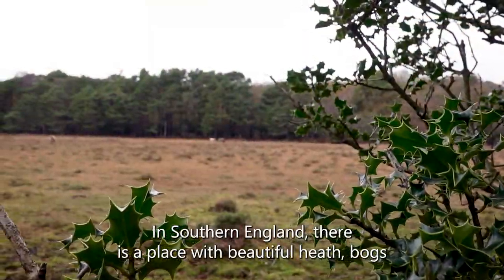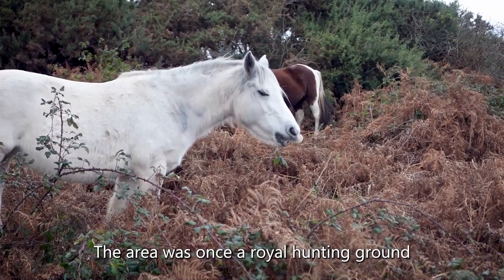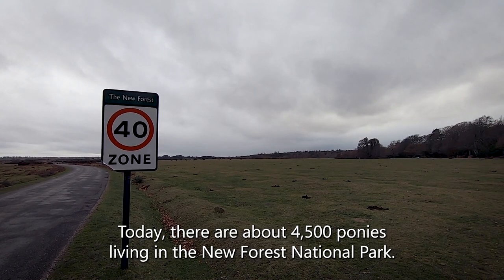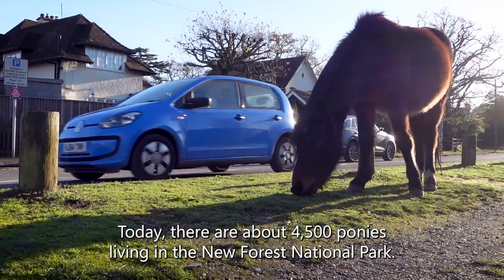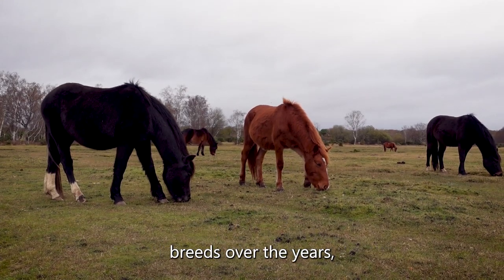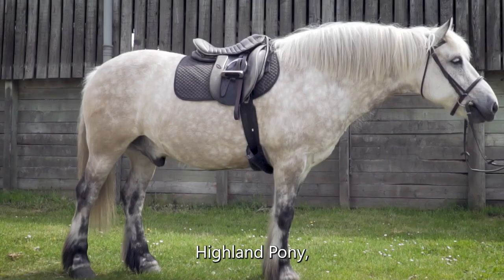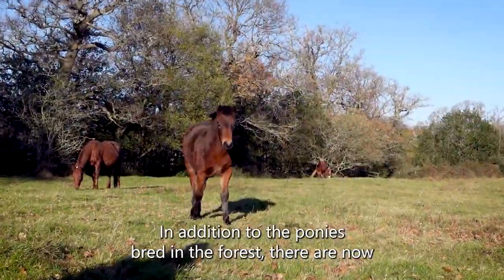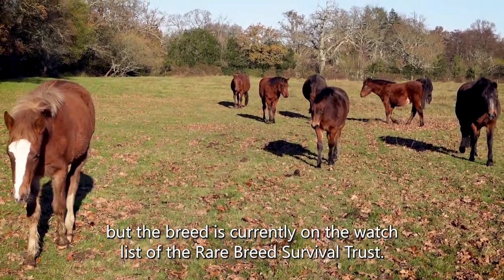About the New Forest Pony!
🐴 The New Forest Pony is a unique pony breed from the UK! They have been bred in the New Forest area for centuries! Learn more about these beautiful native ponies in this DiscoverTheHorse breed video!

✨ Featuring✨
▶︎Ford Farm and Stables in New Forest National Park.
▶︎New Forest Pony Breeding & Cattle Society.

😍About the New Forest Pony Breed:
In southern England there is a place with beautiful woodlands where native ponies have been around for centuries. They are known as the New Forest Pony. The area was once a royal hunting ground and farmers were granted rights to graze their livestock, a tradition that continues to this day.

The pony we have today is the result of crossing various breeds over the years. In the early 1900s the New Forest Pony Breeding and Cattle Society started the original stud book. The breed is currently on the watch list of the Rare Breeds Survival Trust.

Average height is between 12.0hh and 14.2hh. They can be a wide variety of colors. They can be ridden by both children and adults, making them an ideal family pony.

👉NEW HERE? Welcome to DiscoverTheHorse! My Name is Alyssa. I am an Equestrian Filmmaker on a Quest to Ride Every Breed! 🐎Join Me for the Adventure and Meet Amazing Horses From Around the World.

RIDING GEAR ↓↓↓
My "Go To" Riding Boots
Favorite Bareback Pad

FILM GEAR ↓↓↓
Waterproof Action Camera
Main Sony Camera
Versatile Lens
Favorite Microphone For Vlogging

🎬DiscoverTheHorse is an Equestrian Vlog, Equine Education Project and Adventure Series created by Alyssa Mathews.